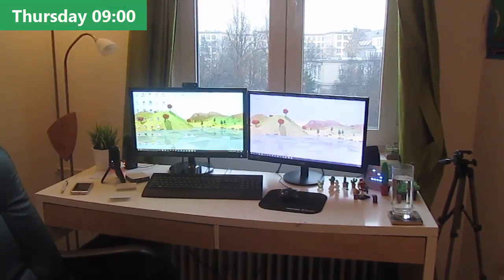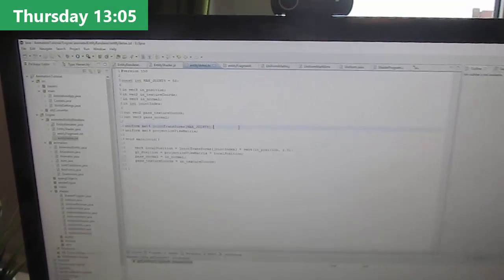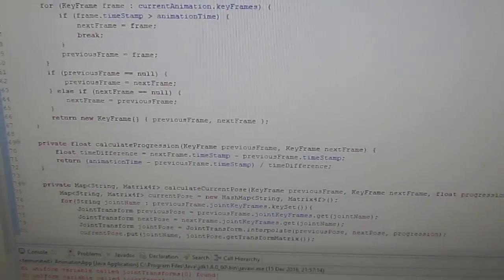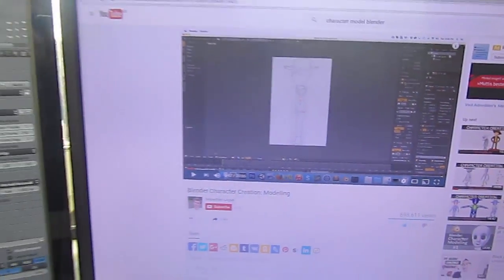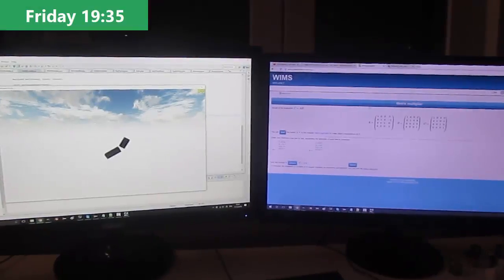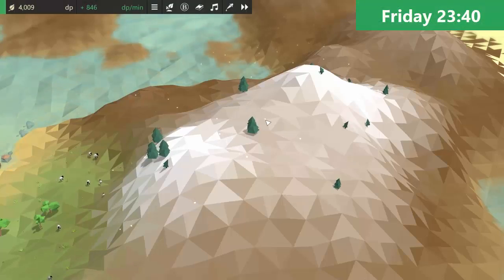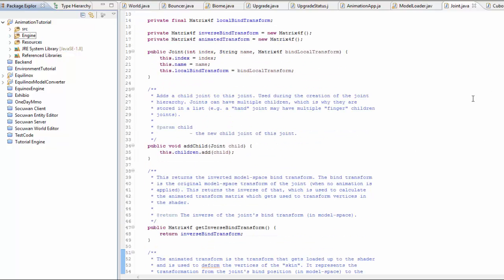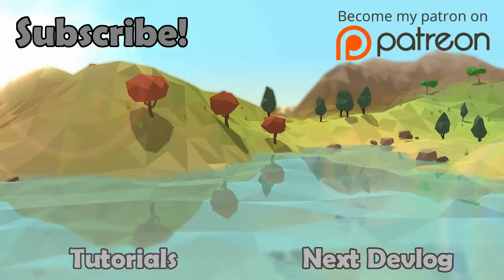Indie Game Devlog #43: Tutorial Trouble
Indie game devlog videos of Equilinox, the 3D sandbox game that I'm currently developing using OpenGL.

Not a whole load of Equilinox development this week, but lots of animation work and some intense cooking!